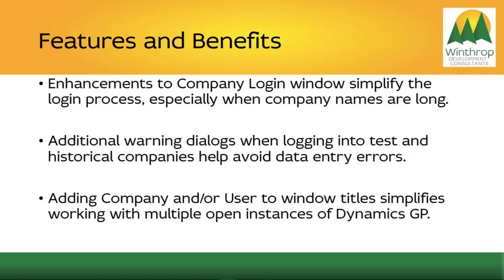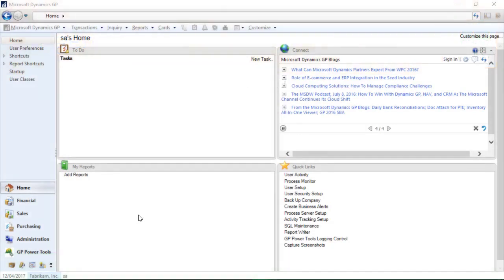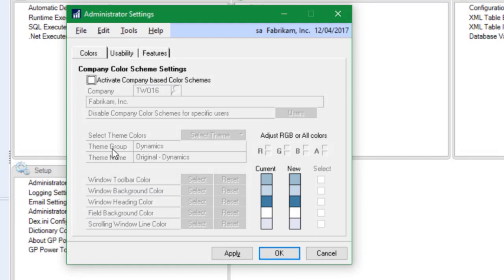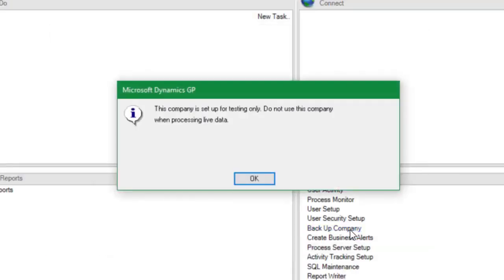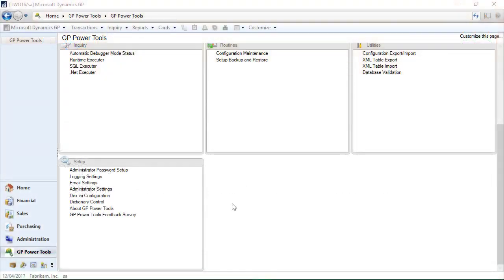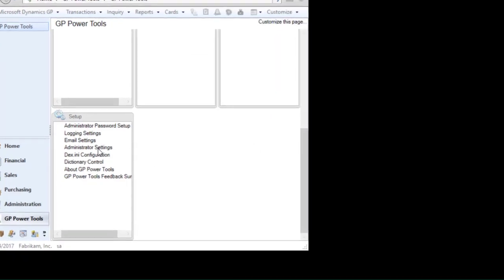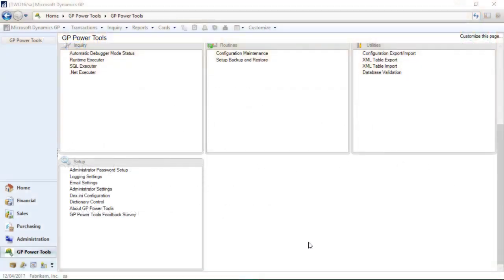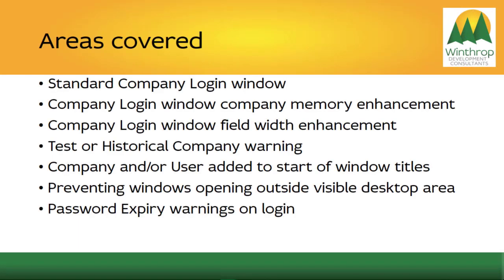GP Power Tools - Usability Enhancements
This video is a feature demonstration of the Usability Enhancements in Winthrop Development Consultants' GP Power Tools.

Best viewed at 720p quality.

Using version 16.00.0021 for Microsoft Dynamics GP 2016.

Updated: 05-Feb-2020.